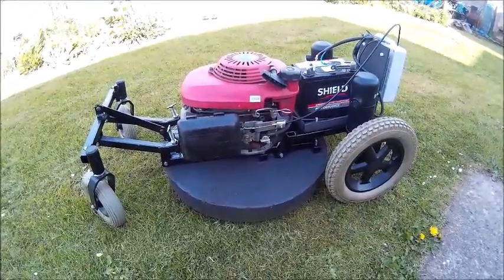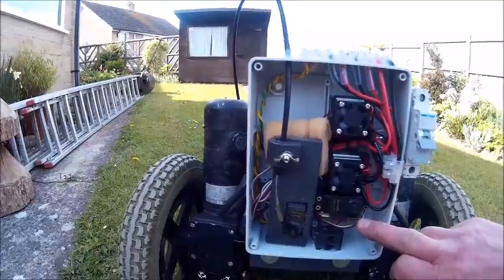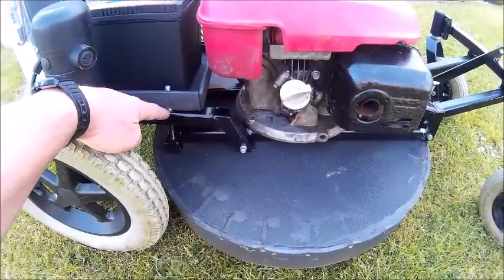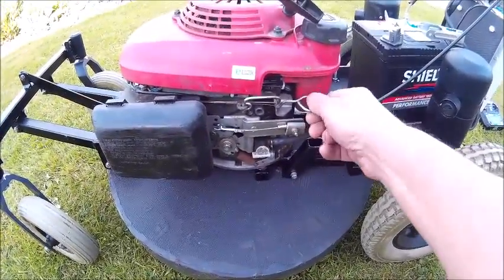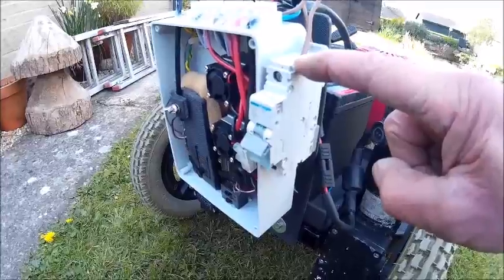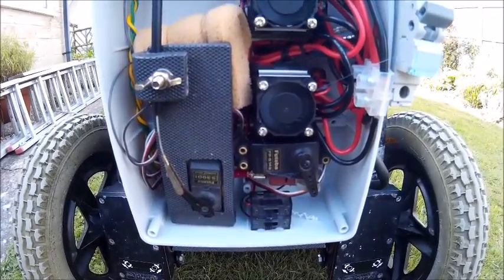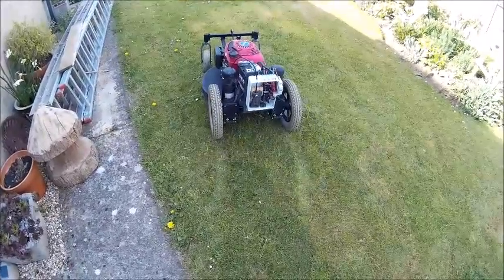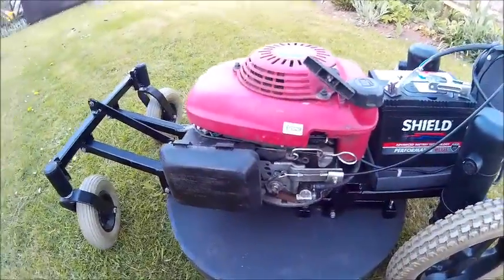Radio controlled Lawn Mower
First attempt of a radio controlled lawn mower using electric wheelchair motors, speed controllers and model aircraft servos.
Brian Bailey